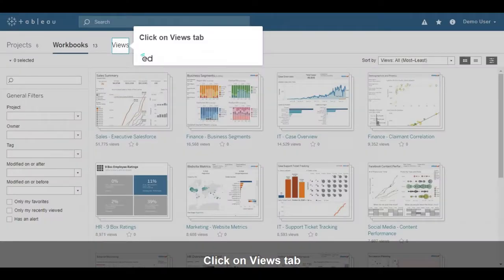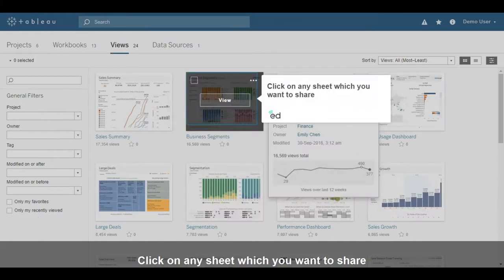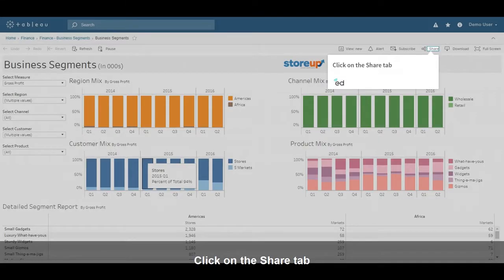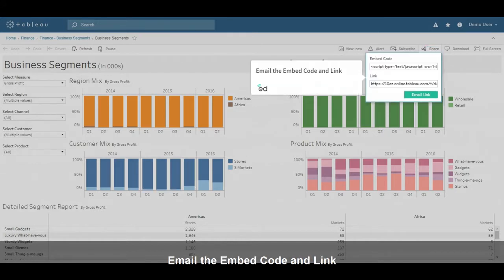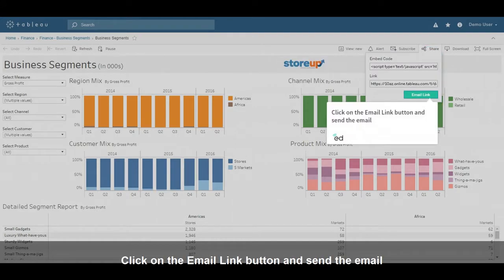How to Share the Views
Guide : How to Share the Views
1. Click on Views tab
2. Click on any sheet which you want to share
3. Click on the Share tab
4. Email the Embed Code  and Link
5. Click on the Email Link button and send the email